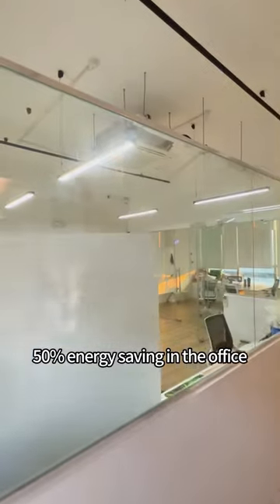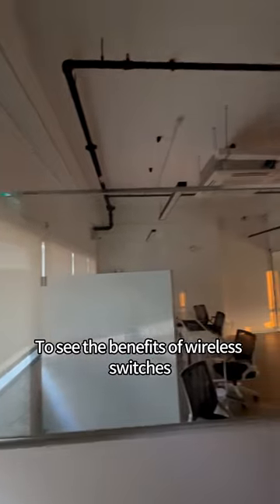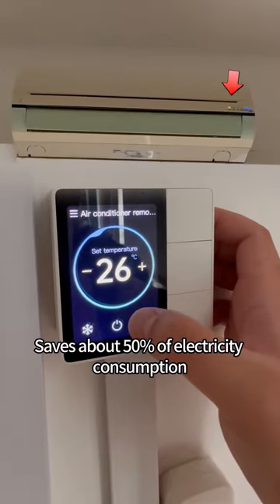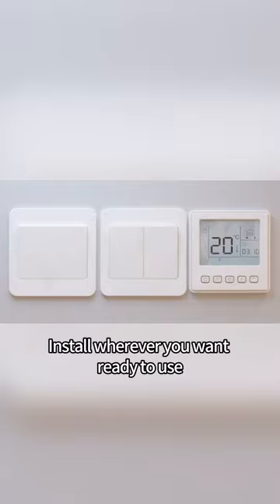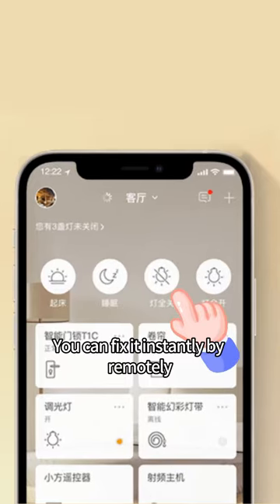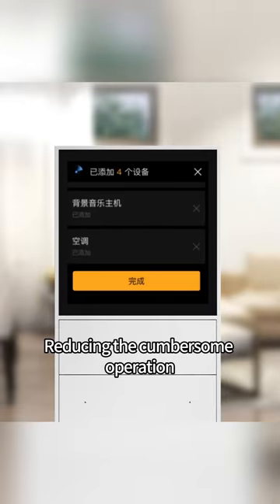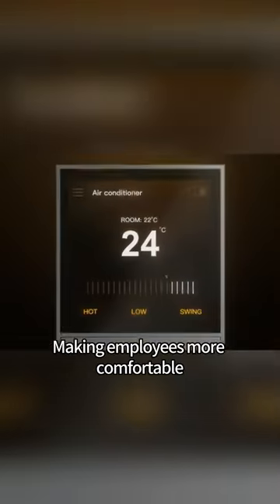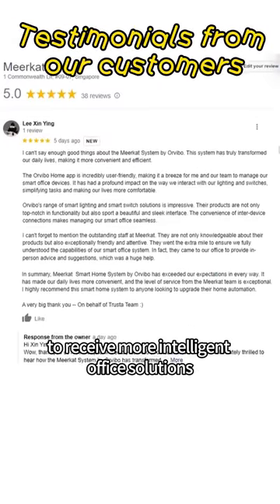Singapore Renovation | Transform Your Company into a Smart Workspace in One Step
Smart system transform Client: Financial Company in Singapore

The trend of smart offices is rapidly gaining popularity among the new generation of professionals, aiming to provide a more convenient and comfortable working environment to enhance overall efficiency.

1.Smart switches instantly upgrade your lighting and air conditioning! Enjoy the convenience of voice and remote control for quick and precise adjustments.
2.Four intelligent control methods—voice, touchscreen, buttons, and mobile app—it's easy and straightforward.
3.Save energy, reduce costs! Prevent unnecessary lighting usage by accurately controlling illumination based on actual needs. Say goodbye to wasted energy due to employees forgetting to turn off lights, and achieve precise control to minimize carbon emissions.

Experience the future of work with our smart solutions!

Welcome to Meerkat Home – your one-stop renovation store!
We're here to help you build your home smartly and transparently. On our YouTube channel, discover renovation inspirations, real case sharing, and reviews. Let's create your lovely and dream home together!
Visit our showroom for a free renovation consultation and to experience real products firsthand.
Your dream home journey begins here!
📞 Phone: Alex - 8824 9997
🏠 Showroom Address: One Commonwealth, 1 Commonwealth Lane, #09-07, Singapore